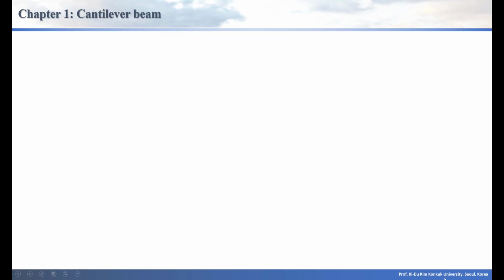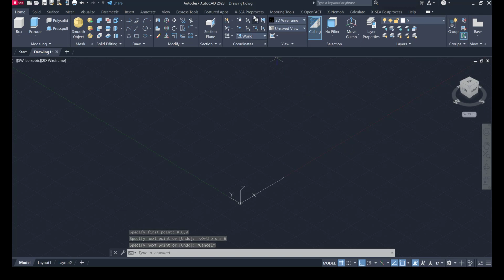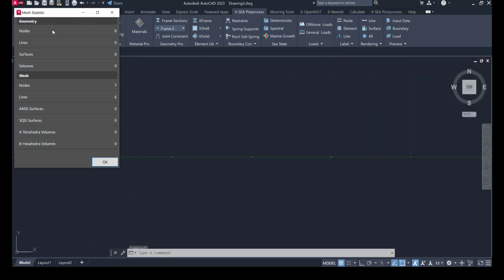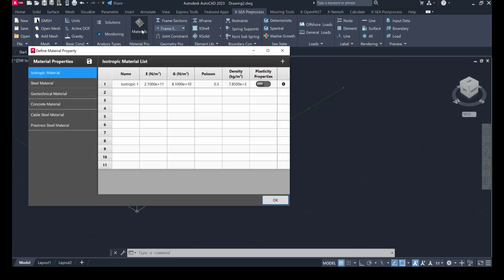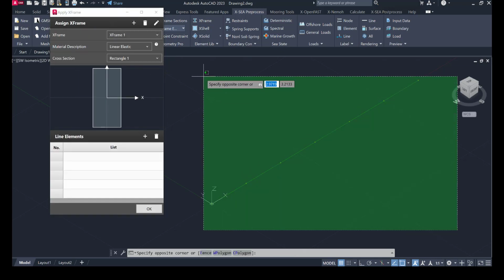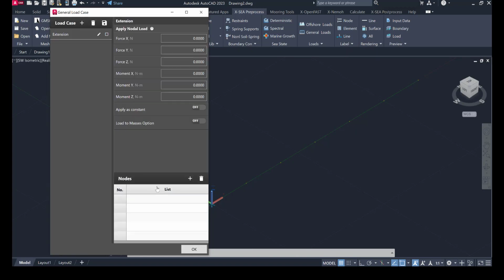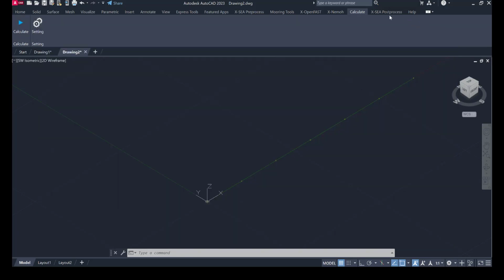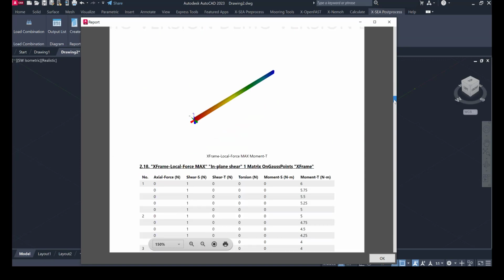Chapter 1: Cantilever Beam